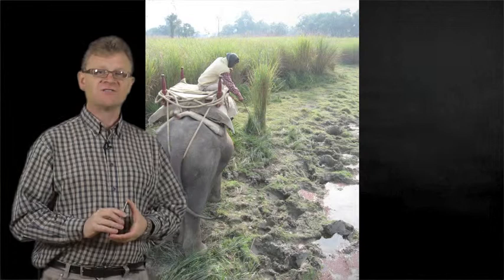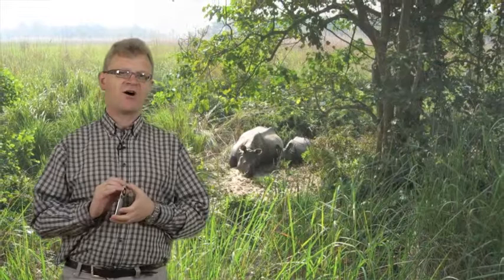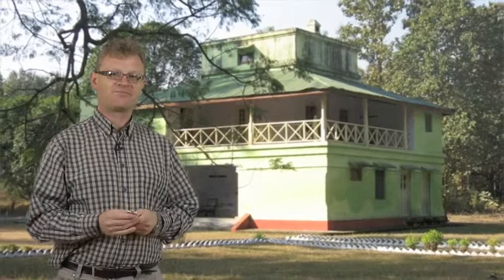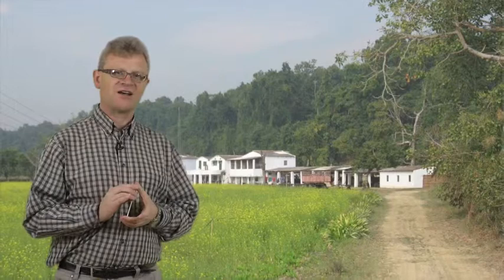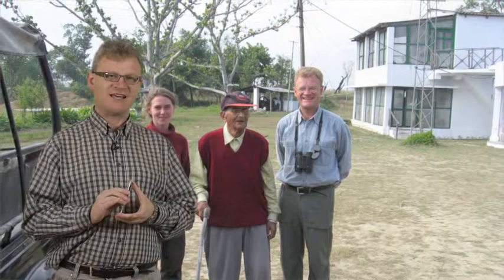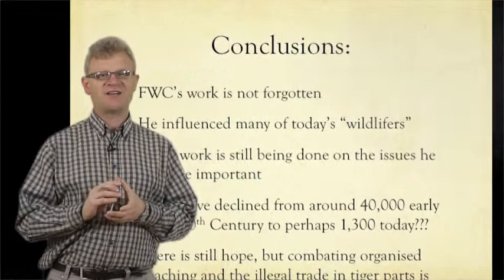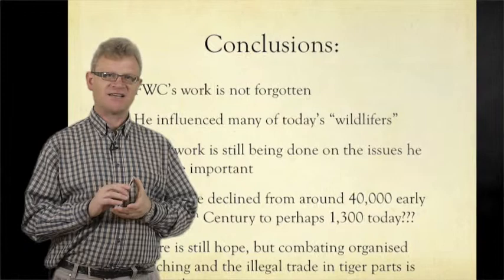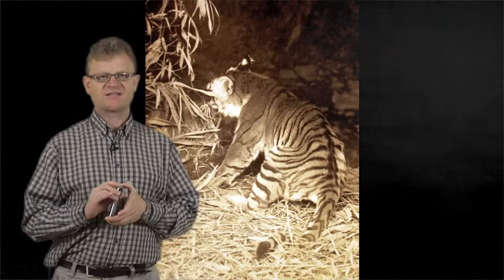James Champion Tiger Presentation Part 9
Part 9 of my journey to India in the footsteps of my grandfather, photographer and protector of wildlife, F W Champion.